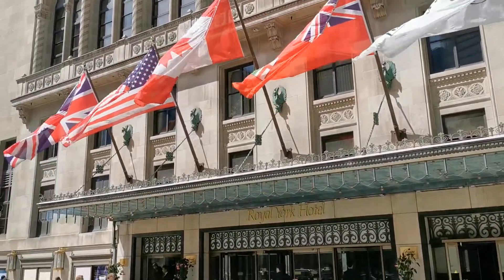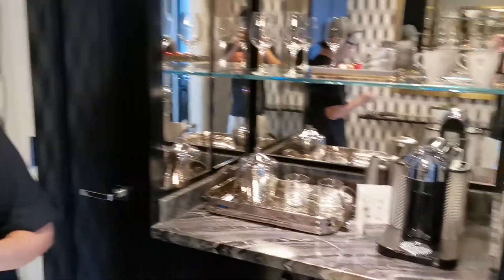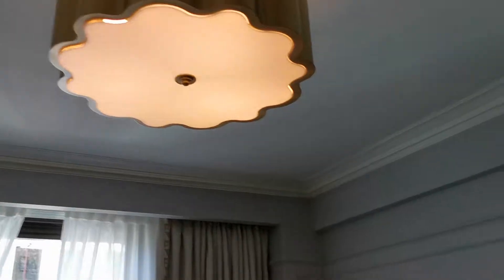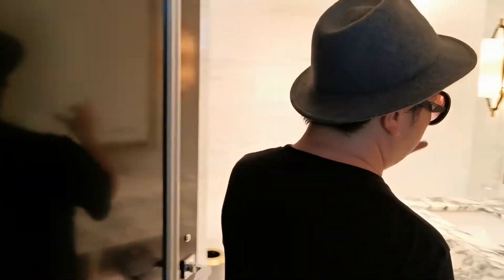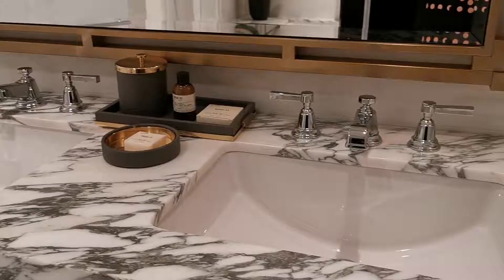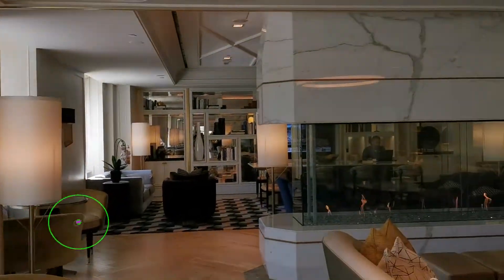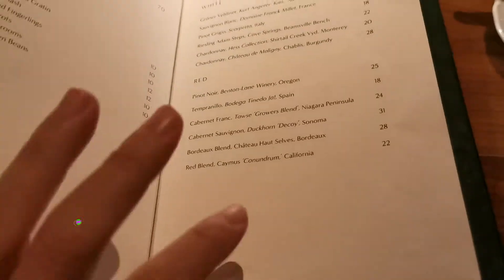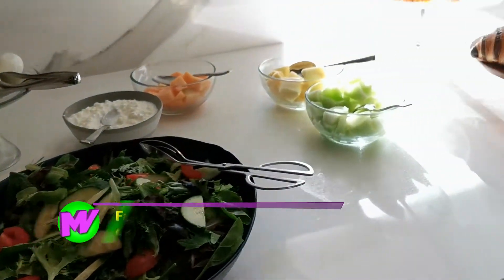Fairmont Gold Experience @ Royal York Hotel - Toronto, Canada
Welcome to this episode of MoVernie on the MOVE. In this episode, let me take you on a tour at the new Fairmont Gold experience at the Royal York Hotel in Toronto, Canada.

You have a separate check-in experience, a new hotel room, access to the Fairmont Gold Lounge. Royal York Hotel also has a brand new restaurant called "Reign" and a brand new bar called "Clockwork".

Special thank you to Fairmont Gold for having us.